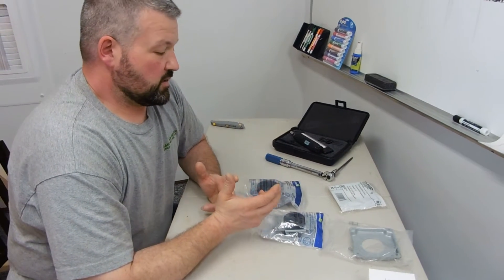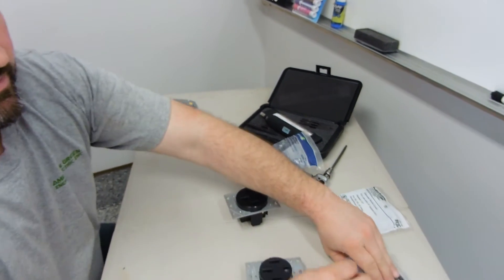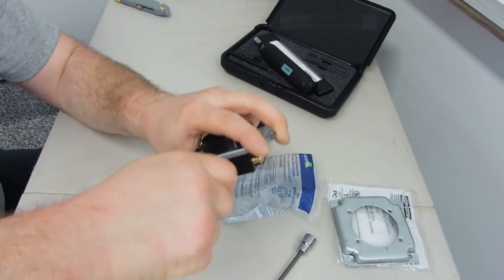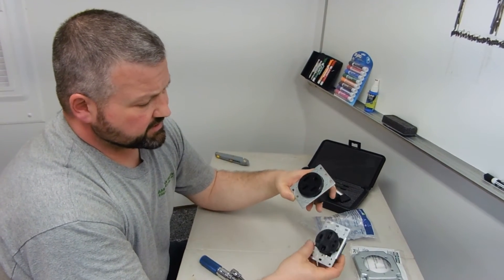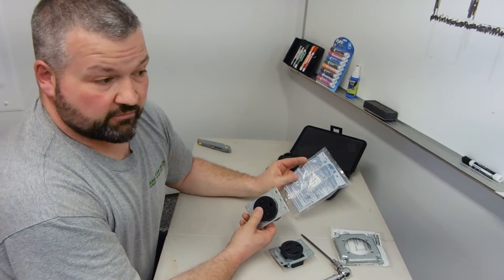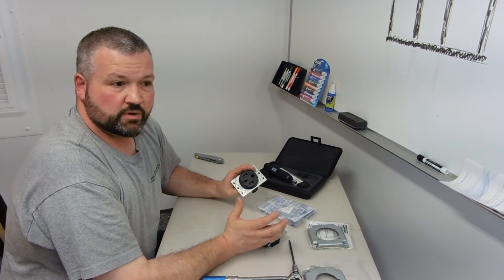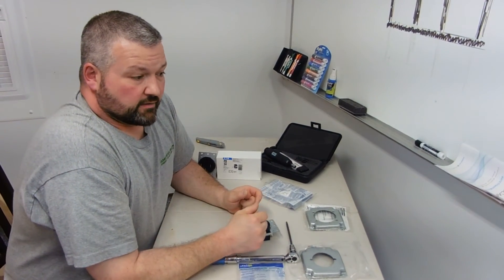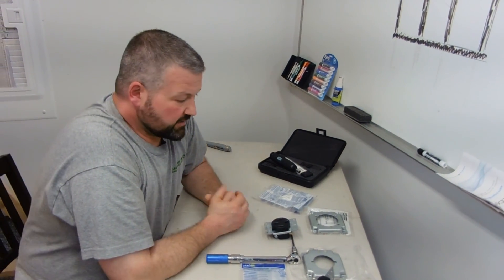EV Charger Hardwire vs. Plug In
Here's a short video on some of the differences between a standard Nema14-50 receptacle that many people/contractors use for plug in chargers and the Heavy Duty EV 14-50 receptacles. This may address some questions people have on this subject.